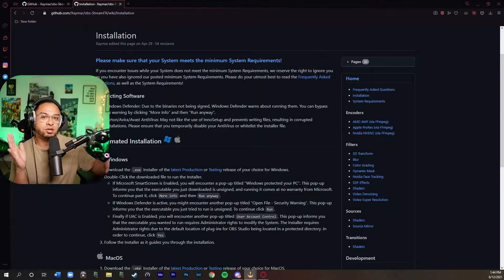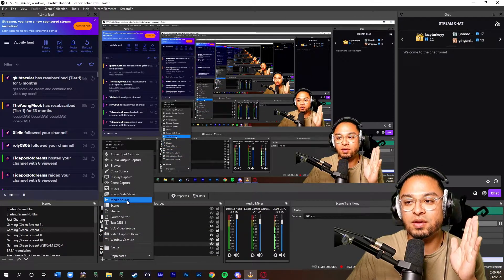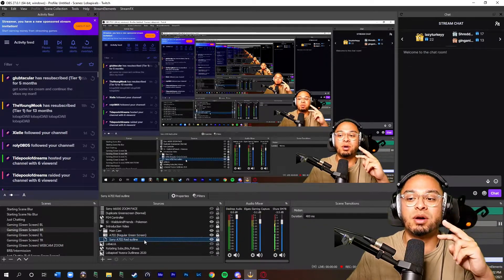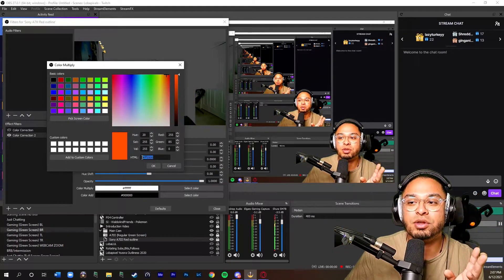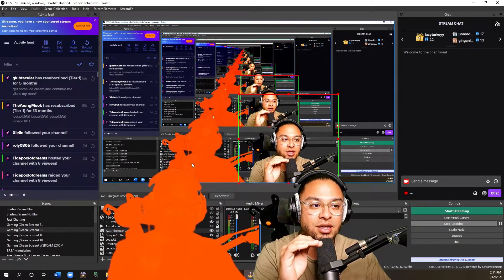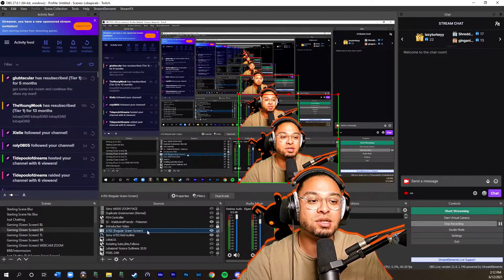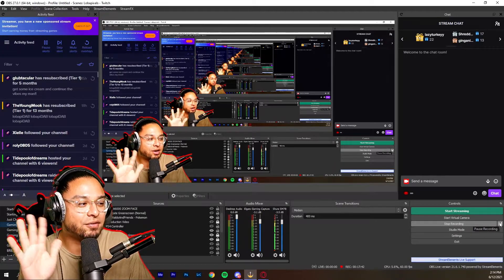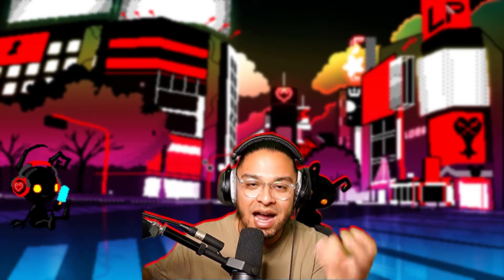OBS STUDIO : HOW TO USE THE SOURCE MIRROR PLUGIN (GREENSCREEN TUTORIAL)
Check pinned comment for correct installation instructions!

Stream Set Up :

Audio Technica Microphone
Second Webcam